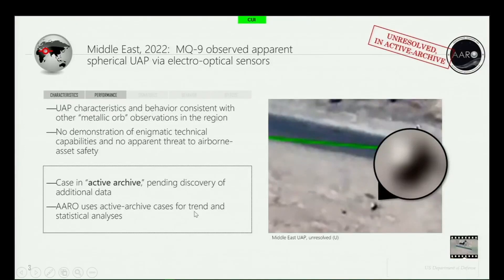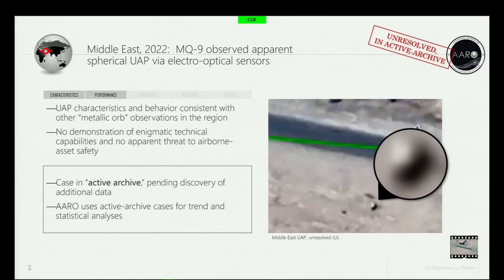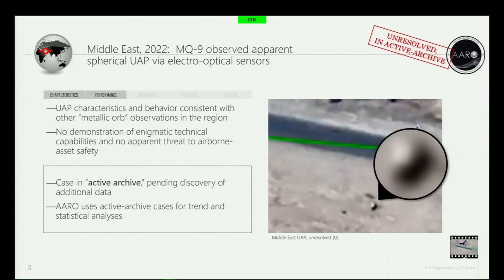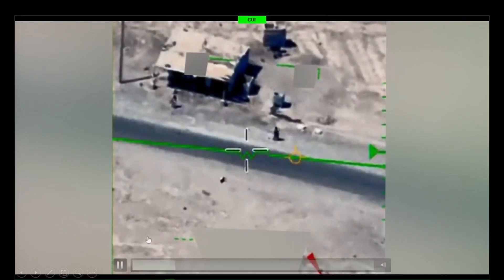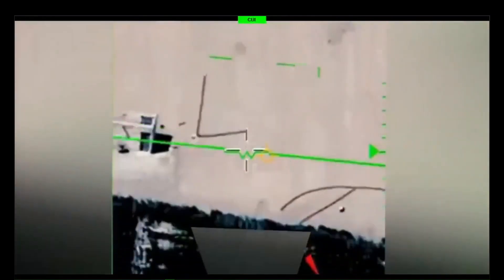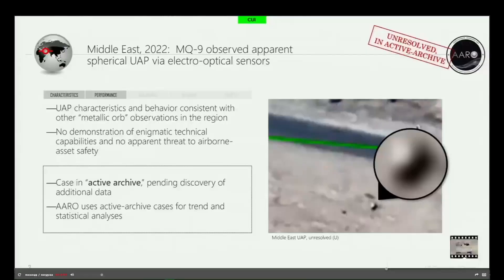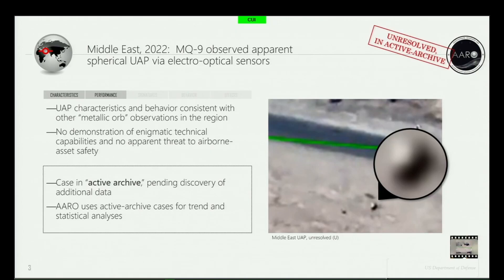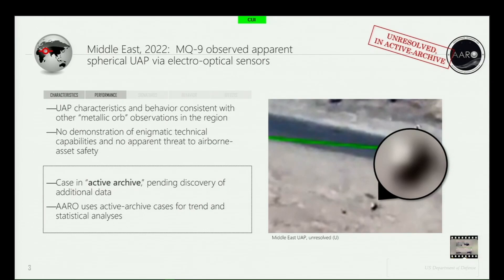Metallic Orb Footage from the Middle East 2022 | Declassified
This footage is from the recent hearing on UAP